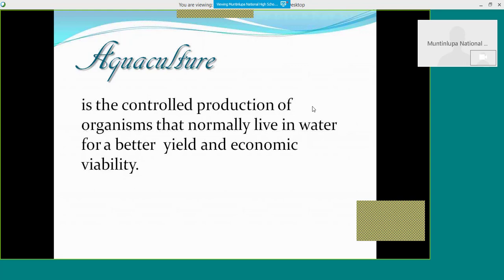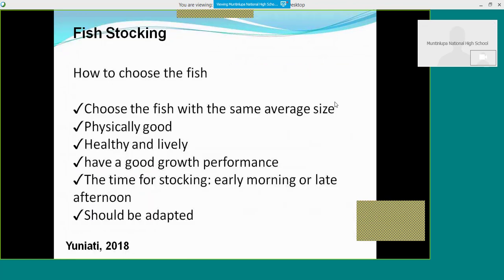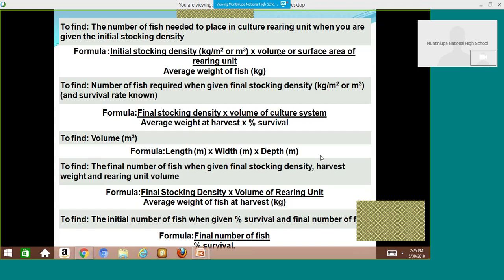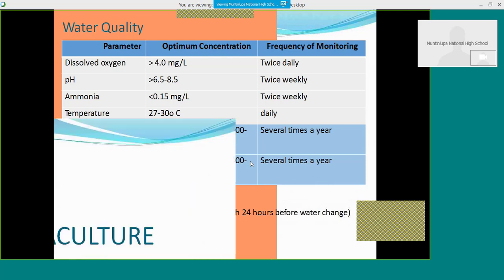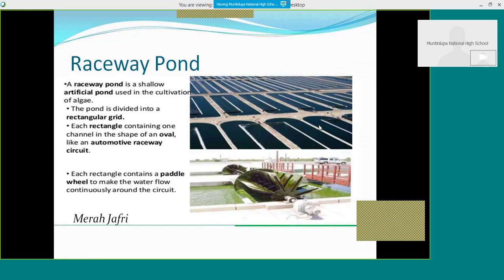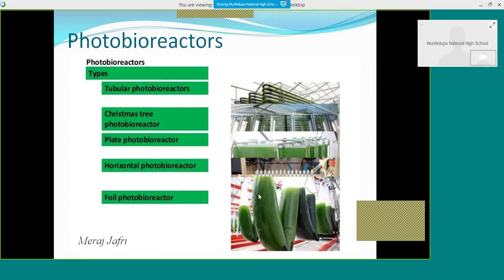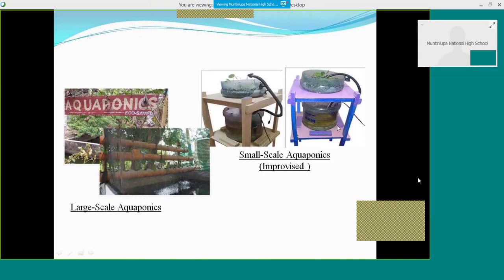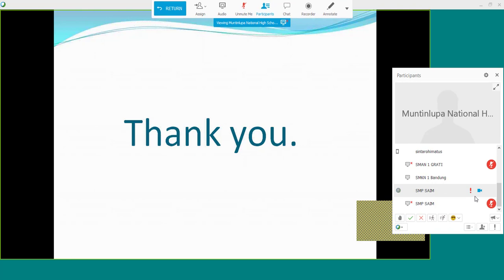SEA CC: Aquaculture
2nd Session of 2nd Batch SEA Creative Camp: Urban Agriculture, Mutinlupa National High School talks about the aquaculture and algaeculture. 30 May 2018